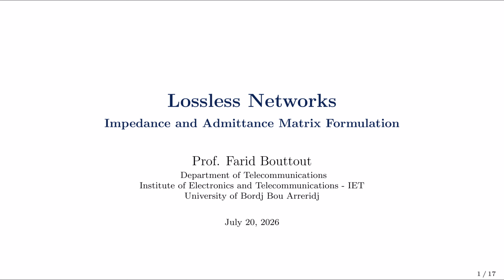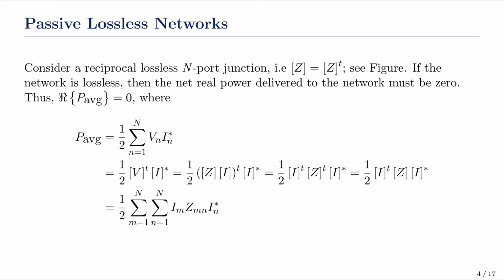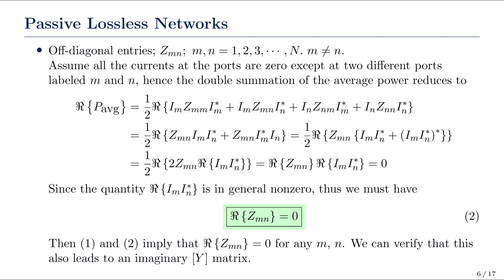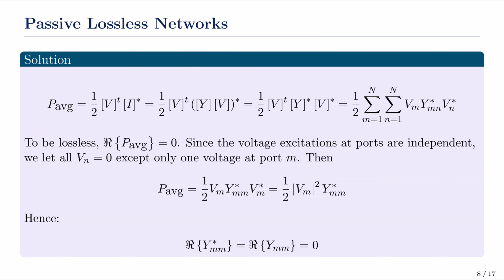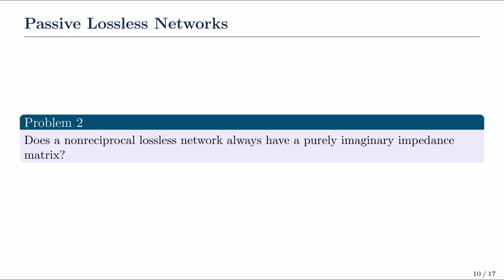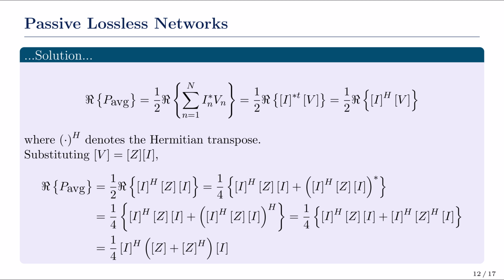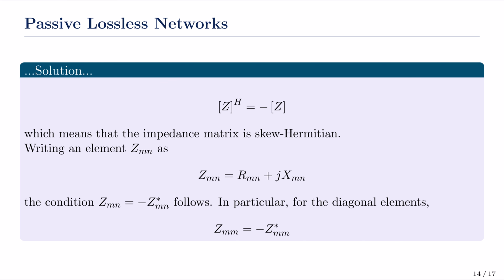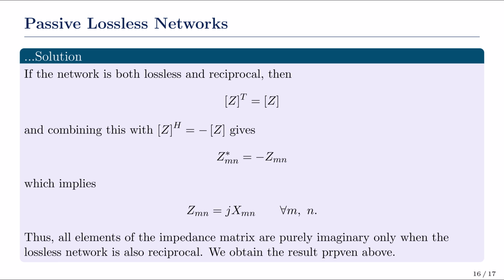Lossless Networks Z and Y Formulation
In this session, we study the loss lessness property of microwave networks using impedance and admittance matrix representations.
The objective is to establish the mathematical conditions that the impedance and admittance matrices must satisfy when a network absorbs no net real power.
We will first consider a reciprocal lossless network and then extend the analysis to the more general case of a nonreciprocal lossless network. This distinction will lead to an important result concerning the structure of the impedance matrix.